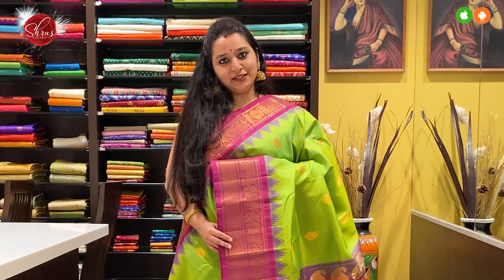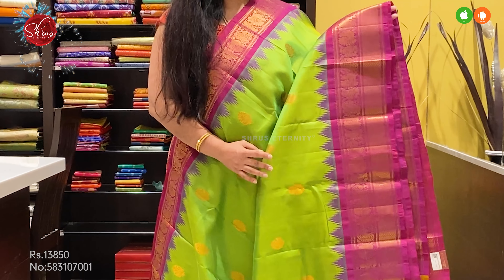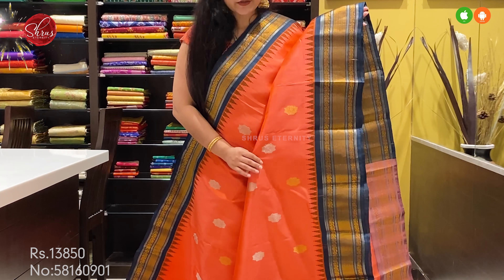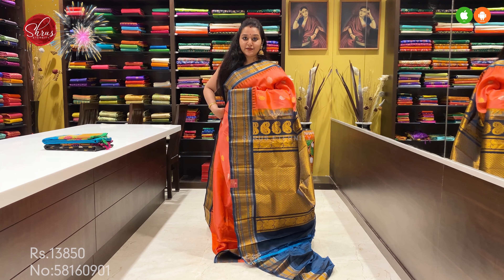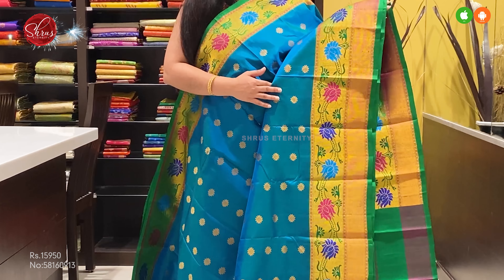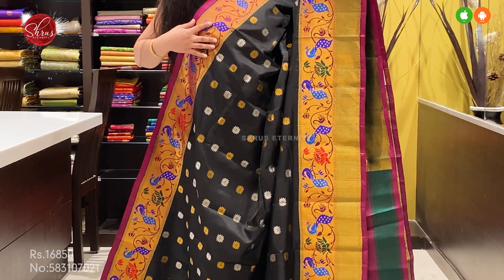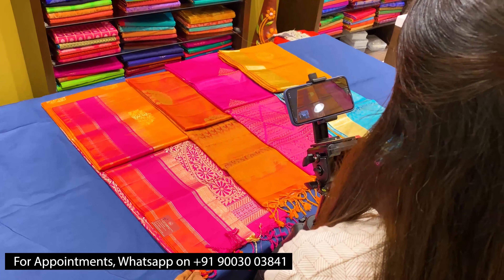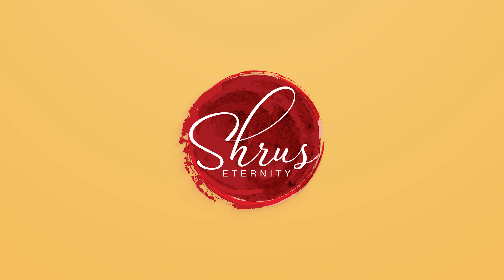Gadwal Silk | Latest Sarees Collections | Shruseternity